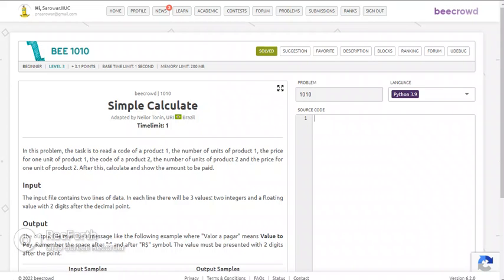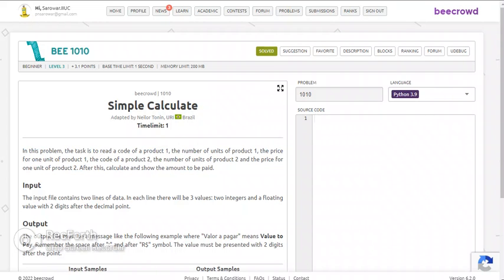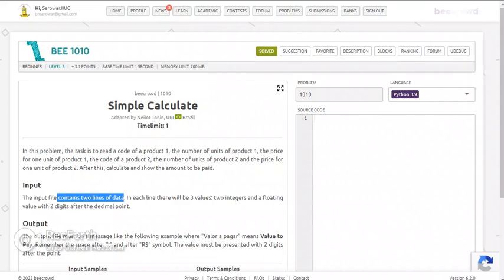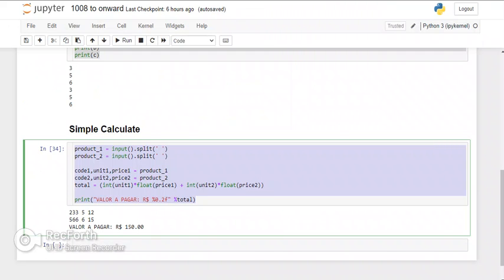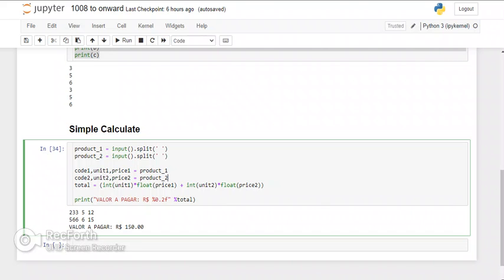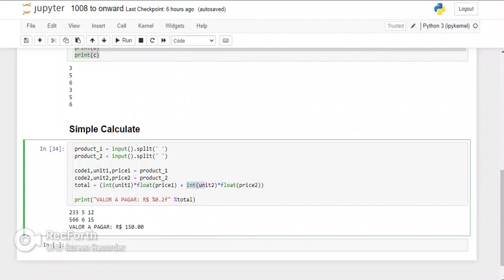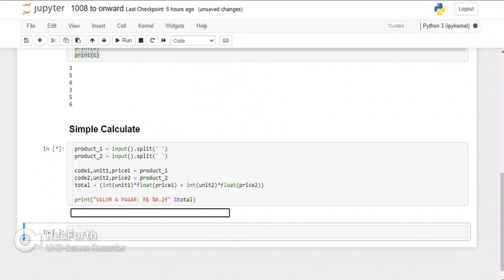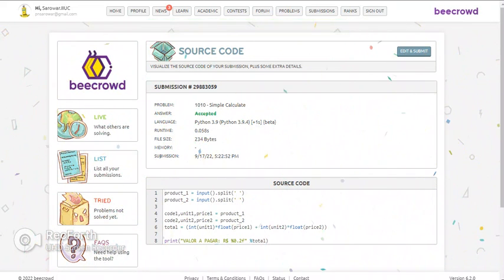BEE 1010 Problem solution with explanation|Simple problem of python.